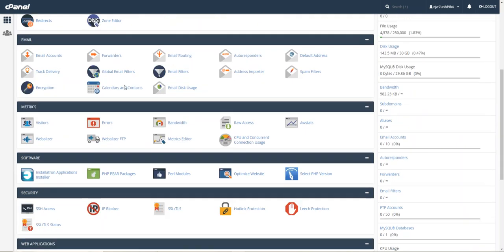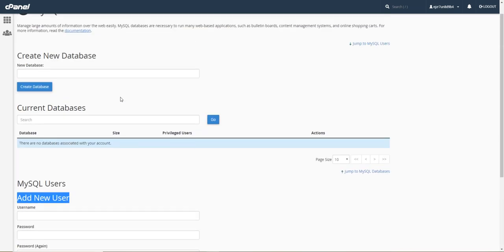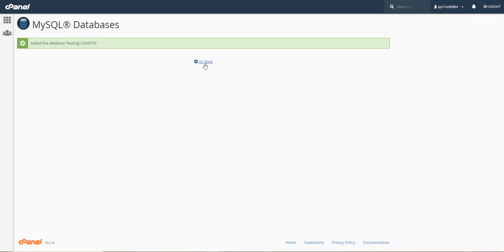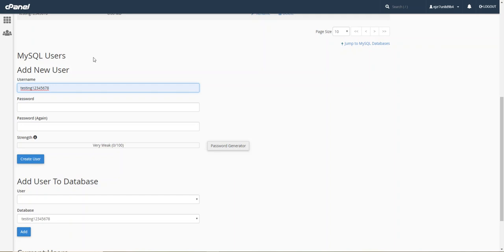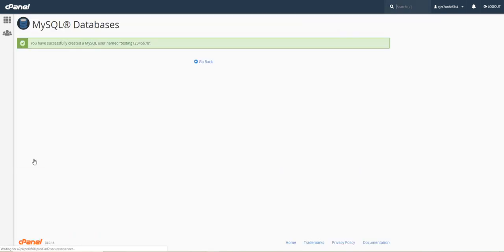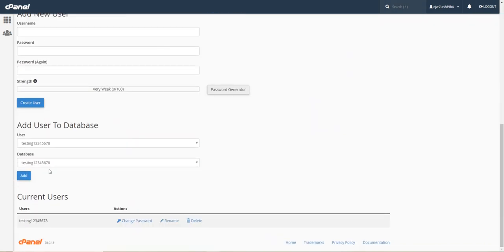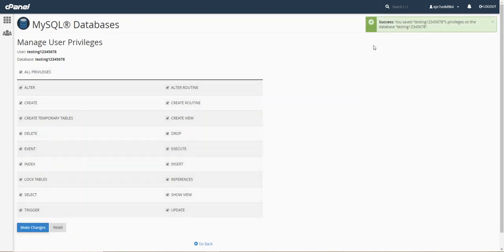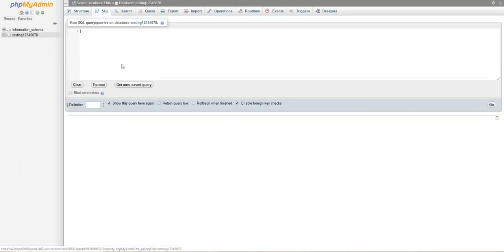How to Create and connect a mysql database in cpanel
Create and connect a mysql database in cpanel -

MySQL is the most popular Open Source SQL Database management system. To manage a huge volume of data efficiently, we store the data in tables, a group of many tables can be created in a single database. This interface allows you to create and manage the existing MySQL databases.

If you are creating a PHP based application or any application that uses a database, then you will need to create a database and a database user to access this database. To use WordPress, Drupal, Joomla or any other CMS, you will need to create a MySQL database before installing these CMS.

To create a new MySQL database, you need to open MySQL interface by clicking MySQL Databases link, which can be found in the Databases section of cPanel Home.

JoeUSA.com Starting at $1.49 per month.